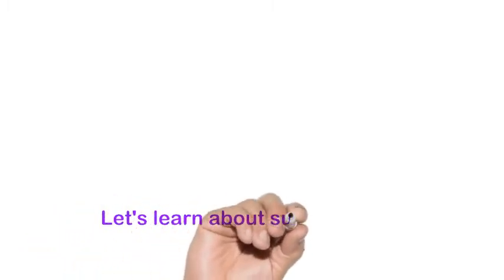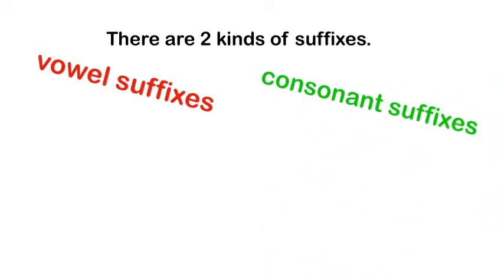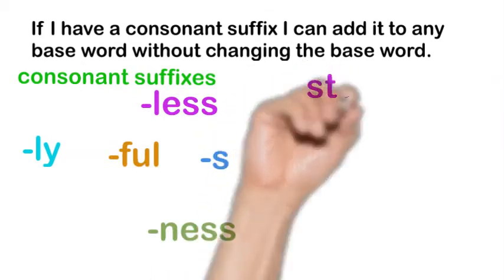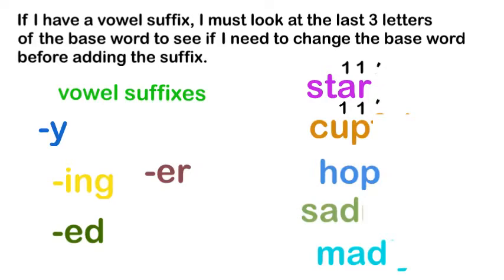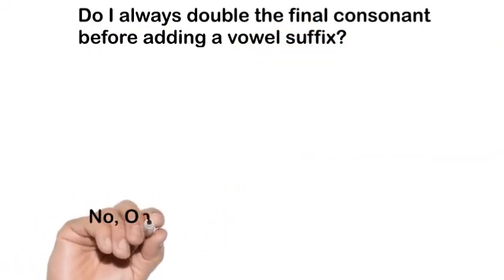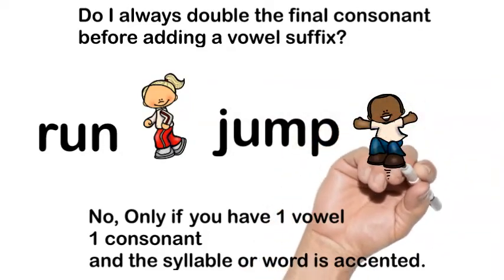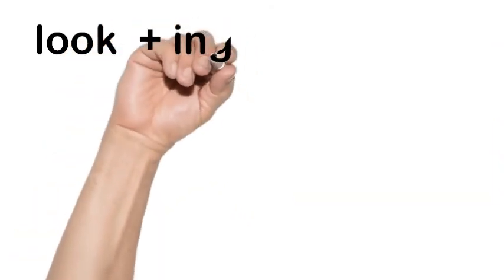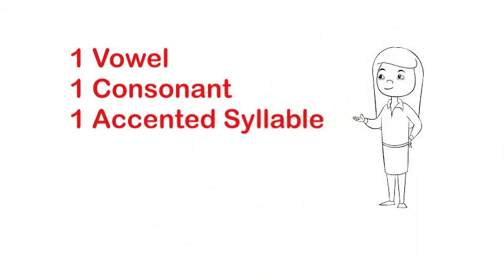The 111 rule for spelling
This is for Home Learning for Dyslexia Level 4 Lesson 50